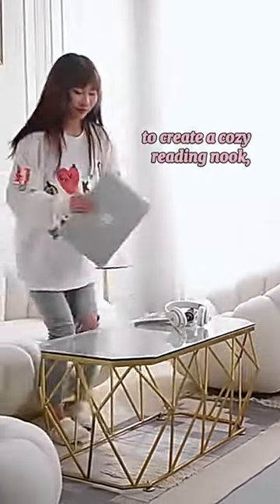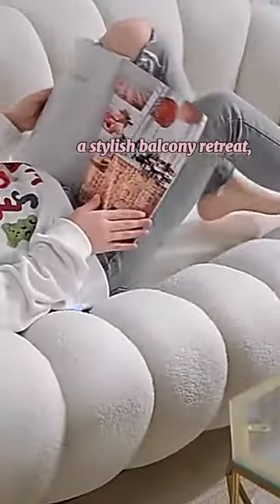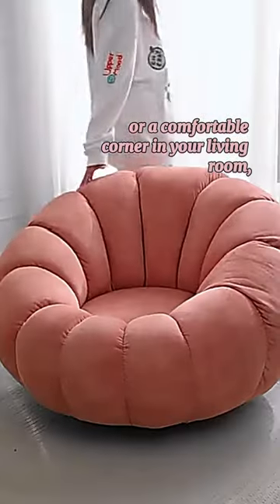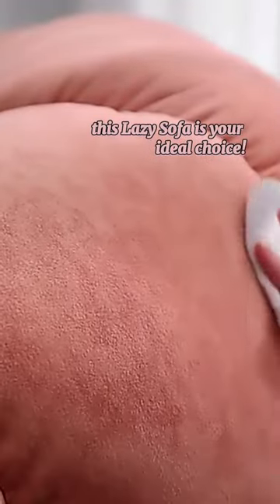Modern Minimalist White Velvet Lazy Sofa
Our White Velvet Lazy Sofa is the perfect addition for a chic, minimalist look.